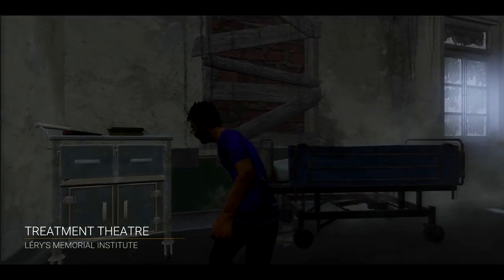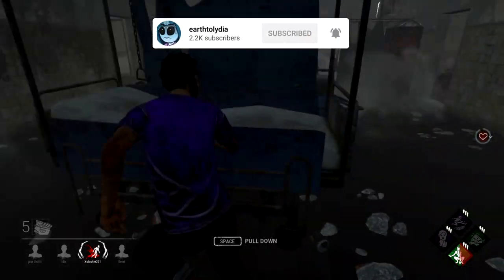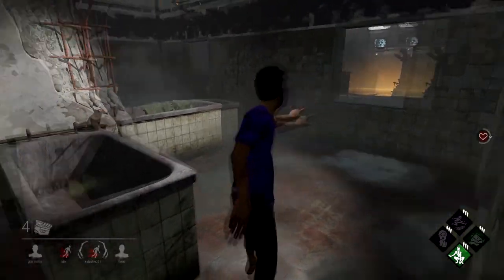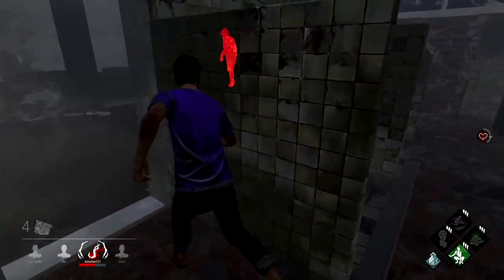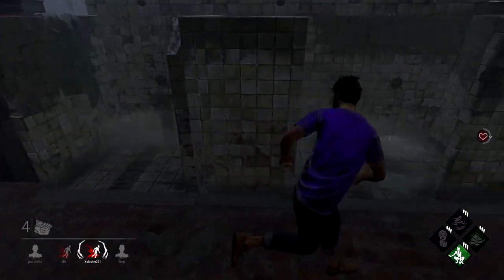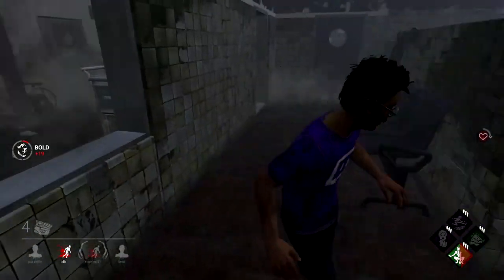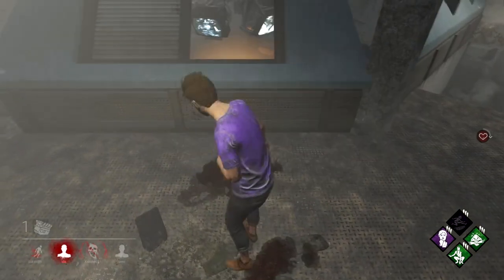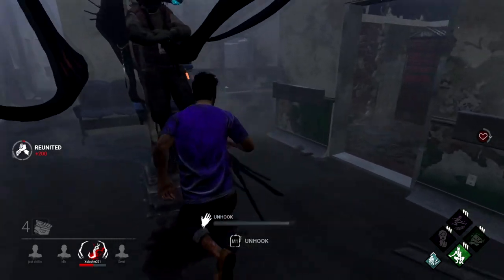How To Loop On Léry's Memorial Institute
👾  OPEN ME  👾

Twitch.tv/earthtolydia

Back with another little bit of educational content for those of you that are newer to Dead By Daylight! Today we're learning how to loop on Léry's Memorial Institute.

Thankfully Léry's is a really survivor-friendly indoor map depending on the killer you're against! This video's gonna teach you some of the really basic tiles you can expect to see on the map and how you should typically run them against m1 killers.

Hope this helped! If it did make sure to let me know in the comment section and also to give me your suggestions on what other maps you want me to do videos like this on.

Hope you're having an amazing day! :)